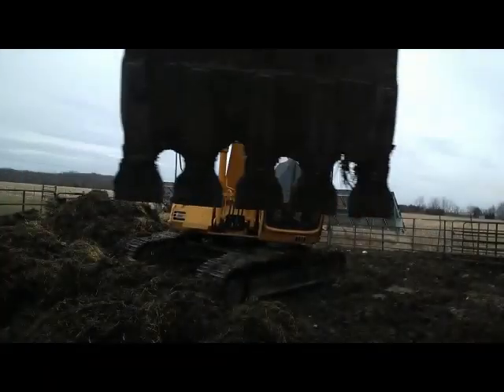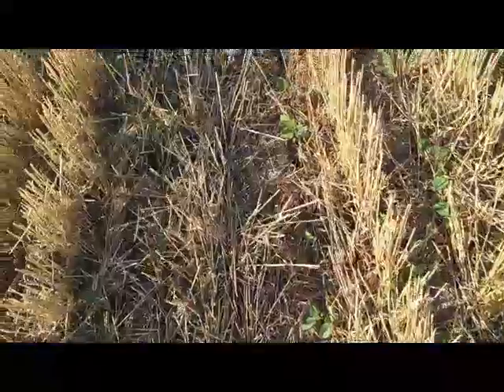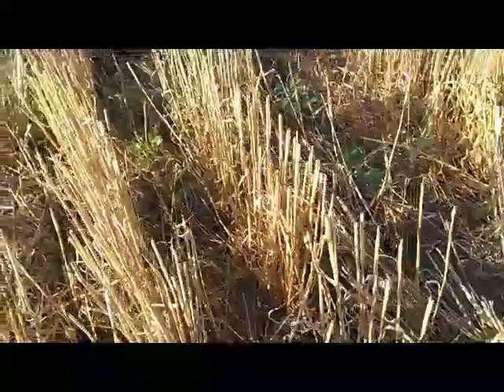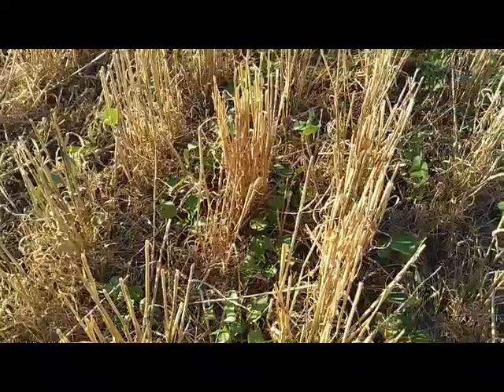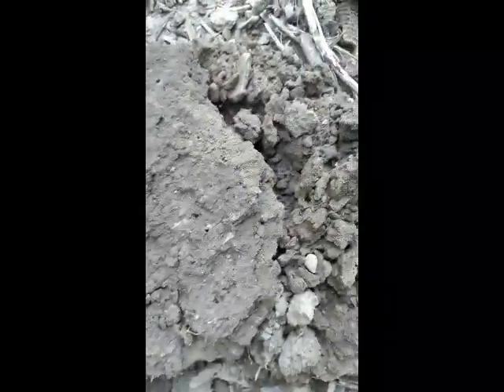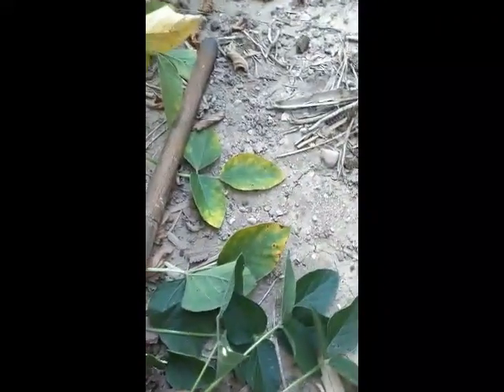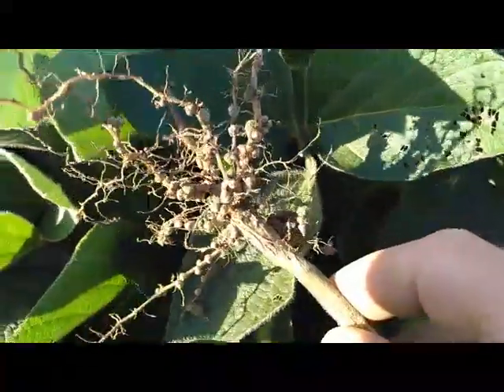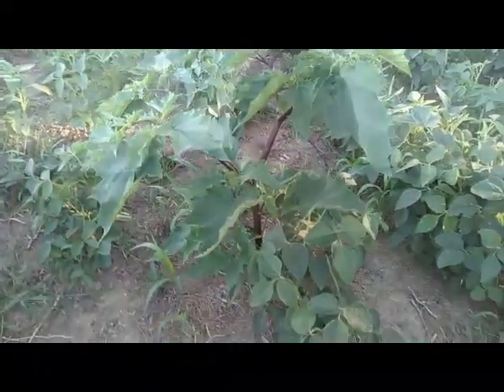The Z Farm: Soybean covers, and earthworms.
In this episode, I spend the evening walking a couple fields and checking out my soybean cover crop experiment with an eye on soil health.